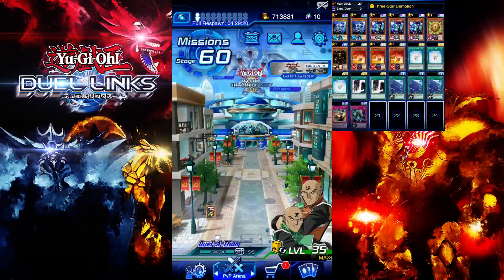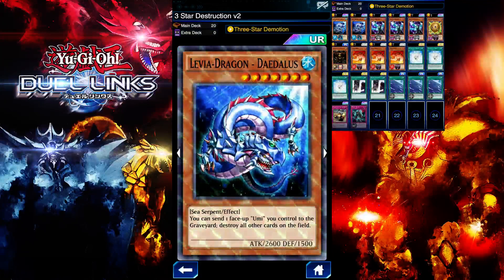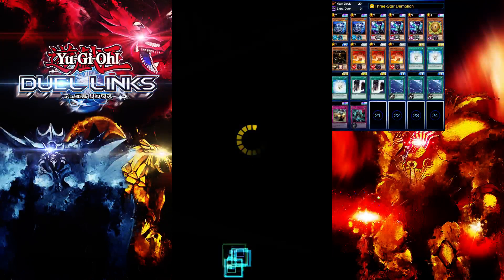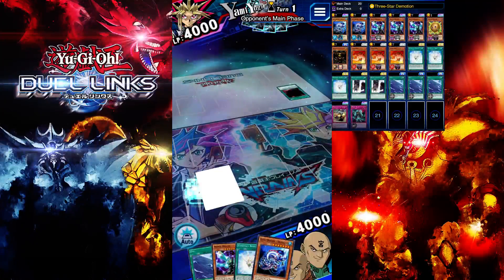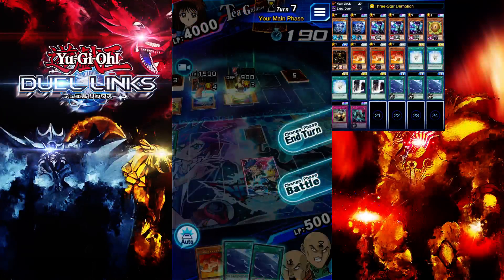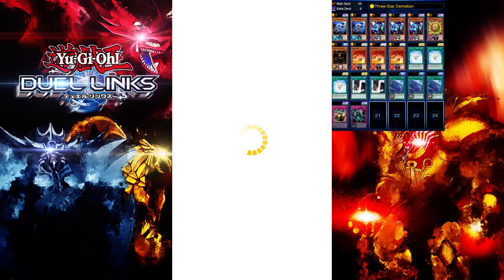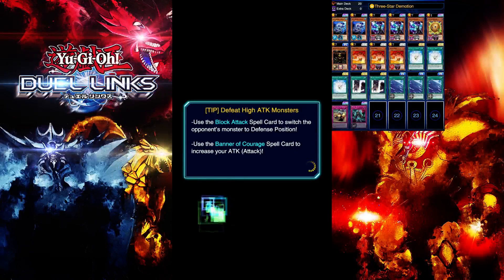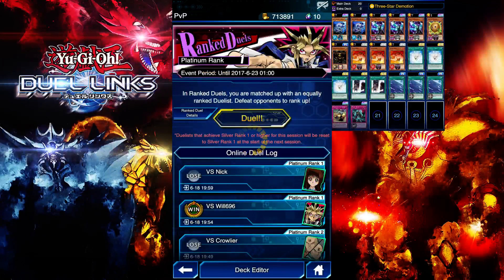Yu-Gi-Oh! | Duel Links | Road to King of Games S4 - Ep. 5 | 3 Star Destruction v2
Hey what up guys welcome to my Road to King of Games serie where I try to climb to King of Games rank each season. I'll be showing you guys my journey to King of Games using various of decks and hopefully get to KoG. In this episode I'll be using Paradox brothers 3 Star Demotion deck. Enjoy!